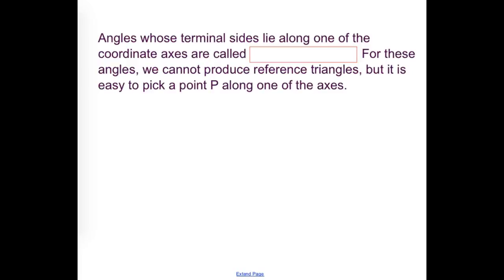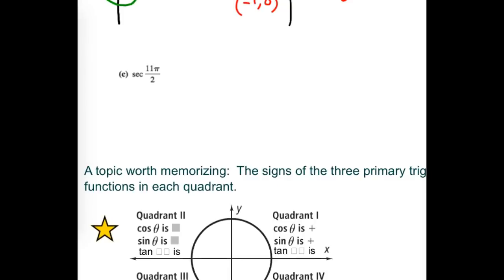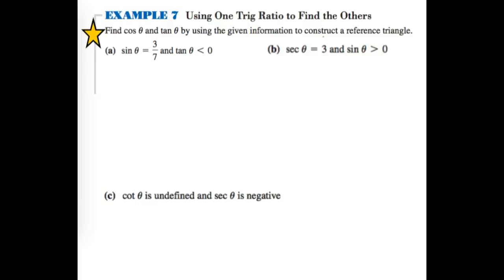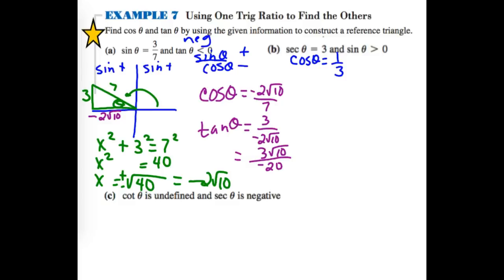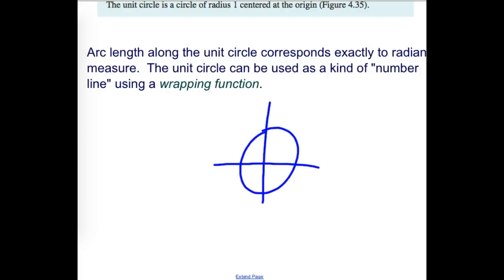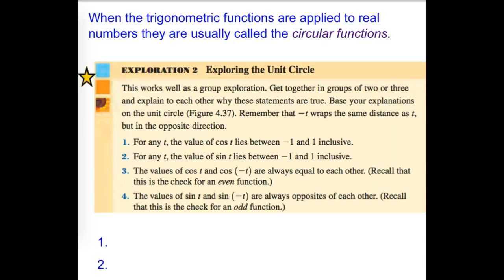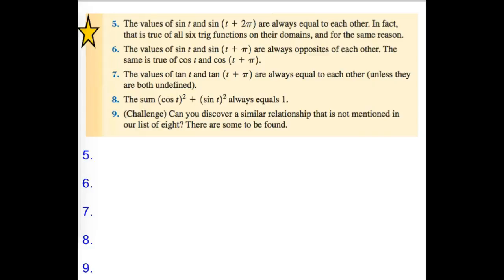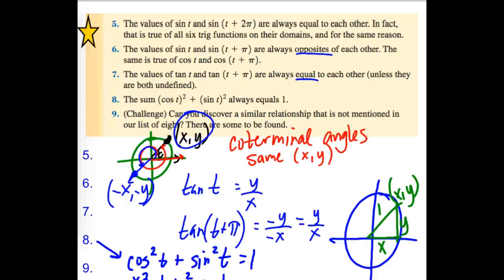Pre Calc Sec. 4.3b Video Notes